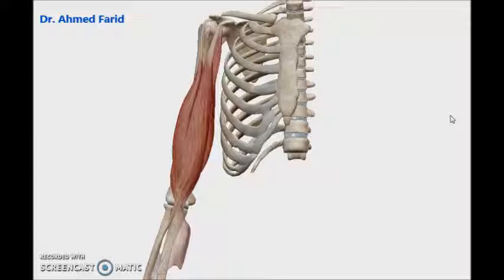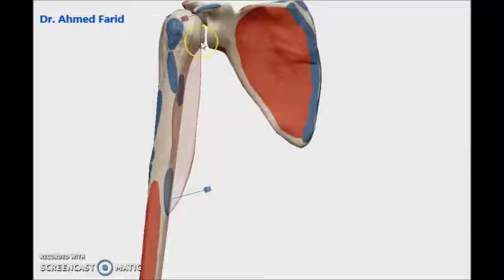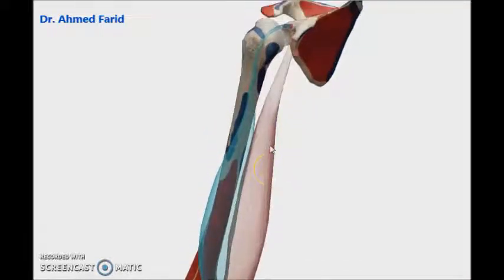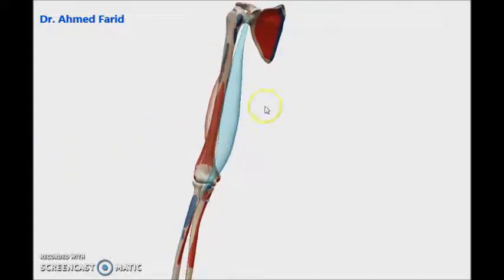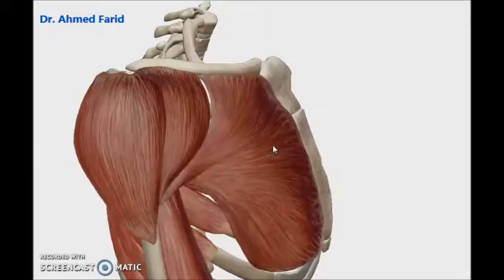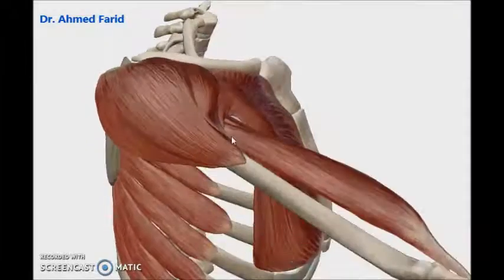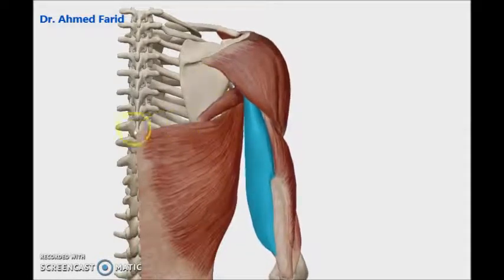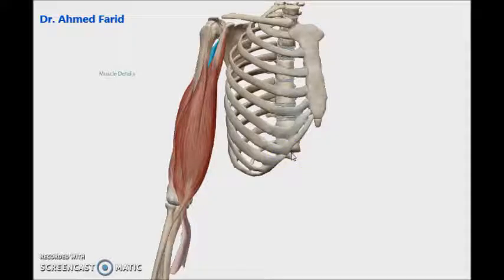Muscles of The Arm-3D- Dr. Ahmed Farid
3D Animation:
Attachments and actions of muscles of the arm.